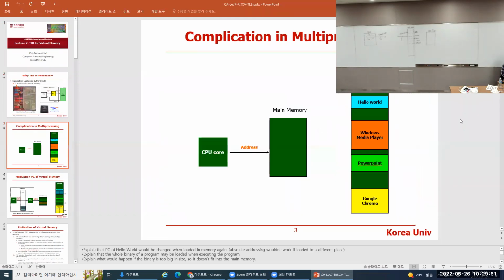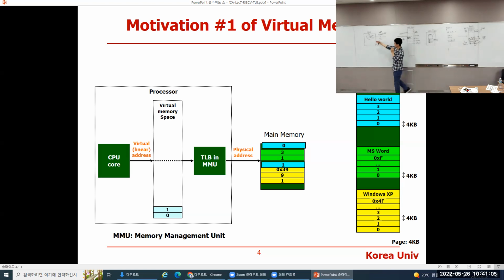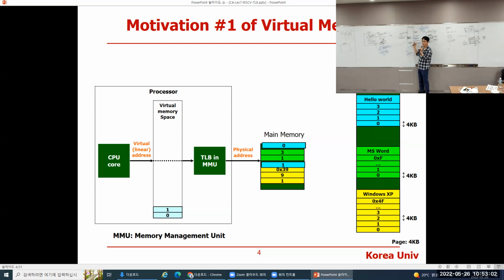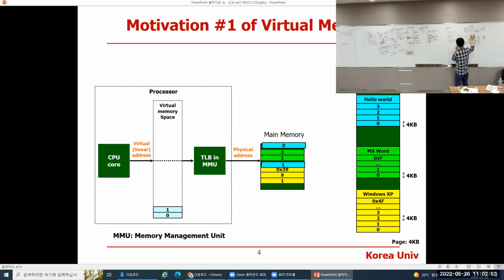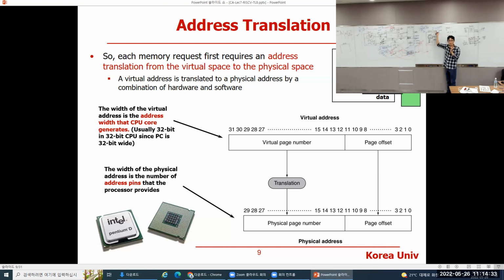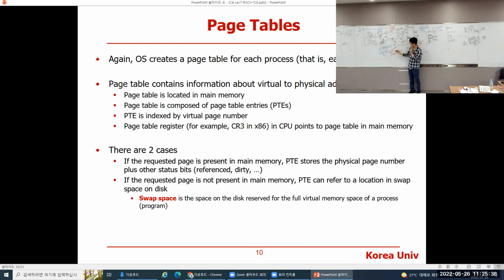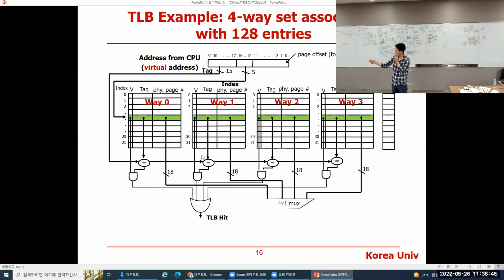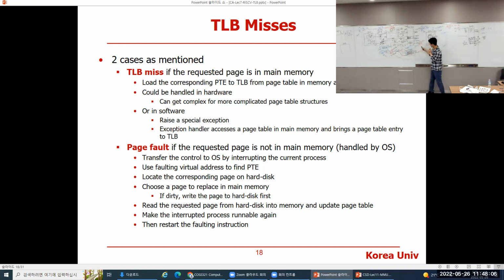Lec21 Virtual Memory #2